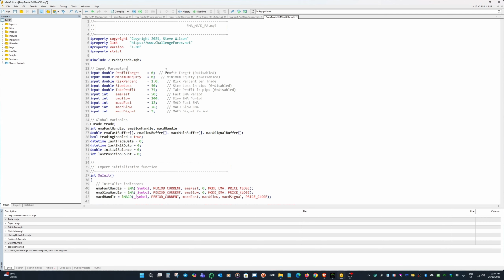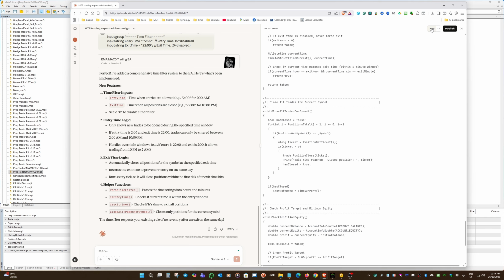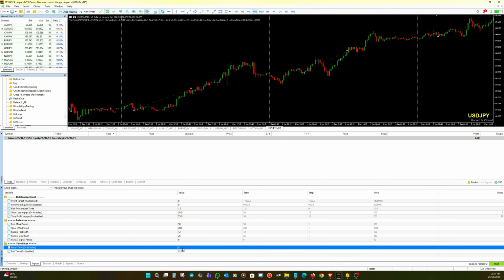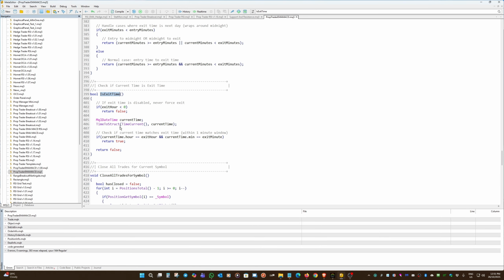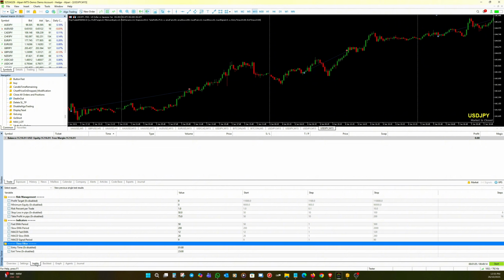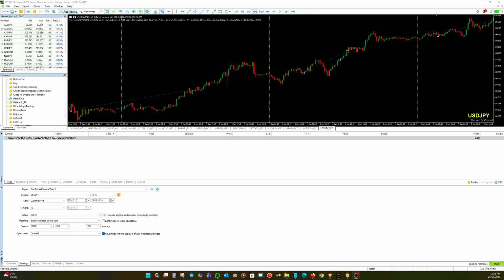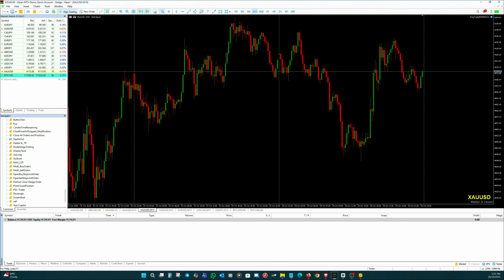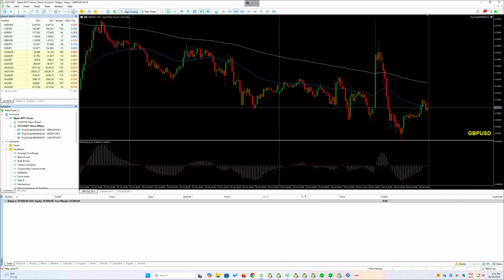(Part 3) AI Created This POWERFUL MT5 Bot For Trading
Steve continues his series, utilizing **ai trading** to refine an **expert advisor** for **forex trading**. This episode focuses on integrating a **macd trading strategy** with a **moving average trading strategy** for **prop firm trading**, enhancing the EA's performance.
In this video Steve has added extra features to improve the performance and has shared the FULL MQL5 CODE for you to copy.
See Part 2 where we optimize the settings and find the best symbols for trading and set up on a demo account.